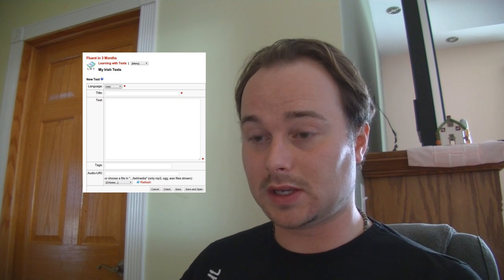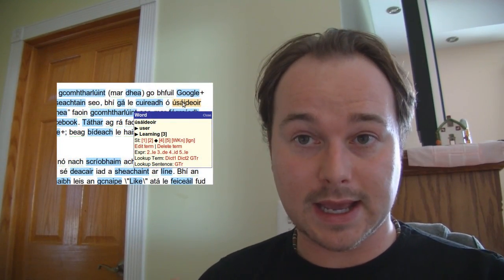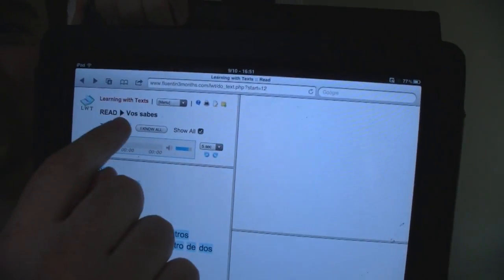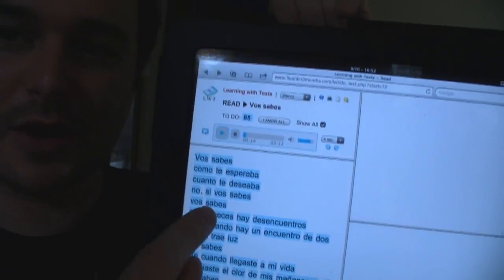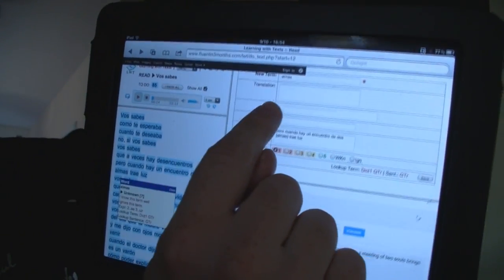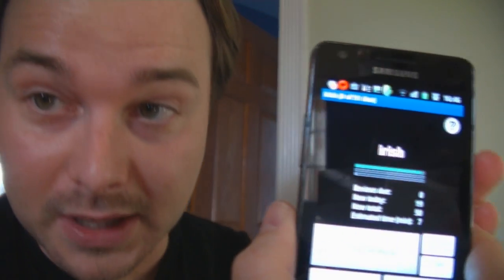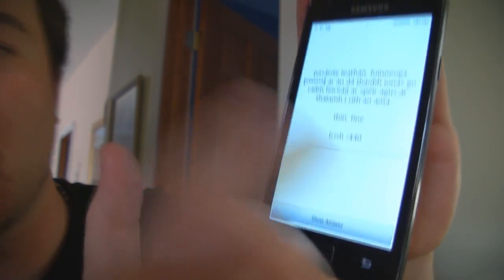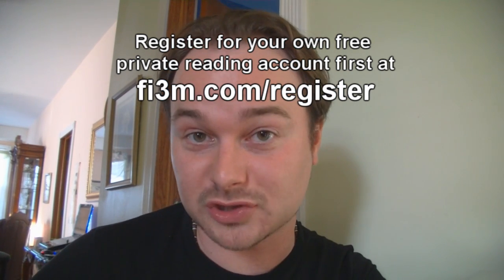(Removed option) Learning With Texts: iPad, computer & mobile FREE language reading interface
Introduction to an addition to my website for people who'd like to read texts in foreign languages and track the vocabulary they are learning. Since the interface is online, you can read it on various interfaces. It was inspired by the LingQ language learning system, but is totally free and open source, and can be used with any language you like.

You can be confident at speaking any language in weeks instead of years. Find out how at Fluent in 3 Months

Join thousands of language learners around the world at the Fluent in 3 Months Facebook community